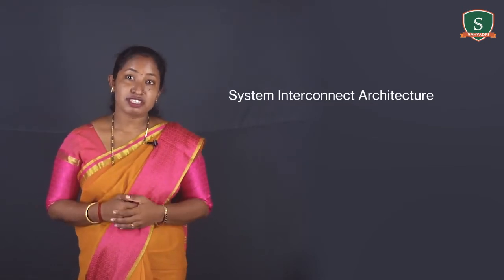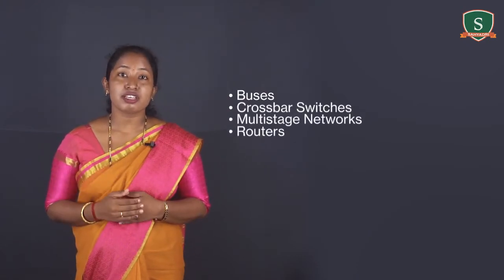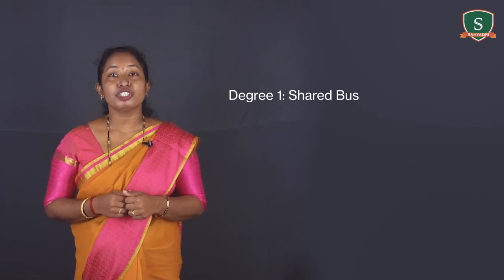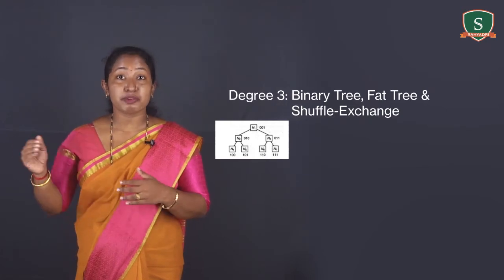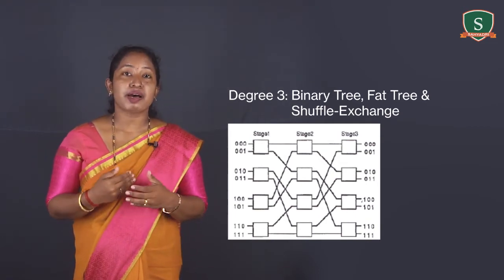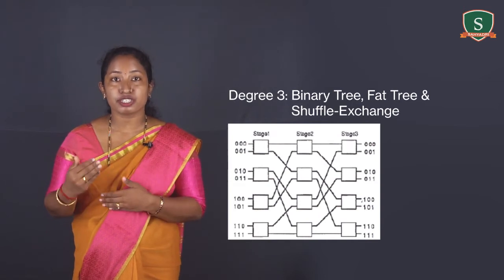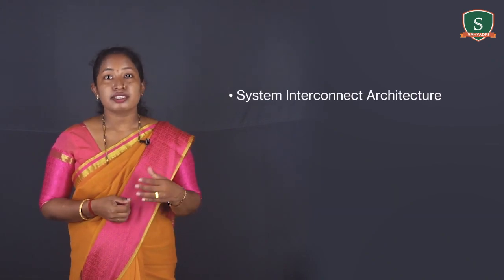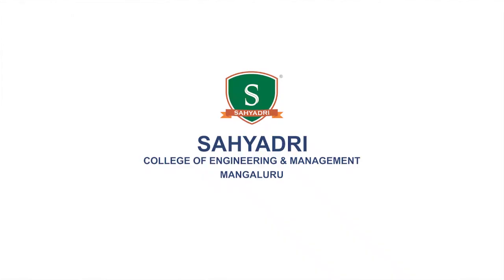17CS72 M1 Part 2 Various Interconnection Network